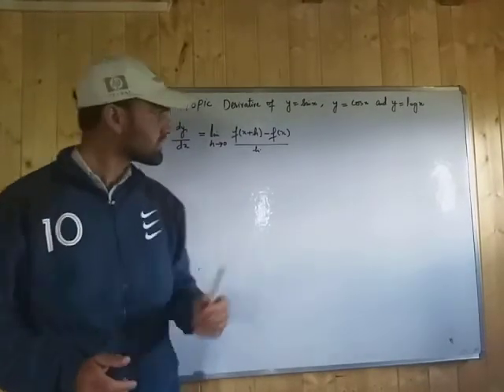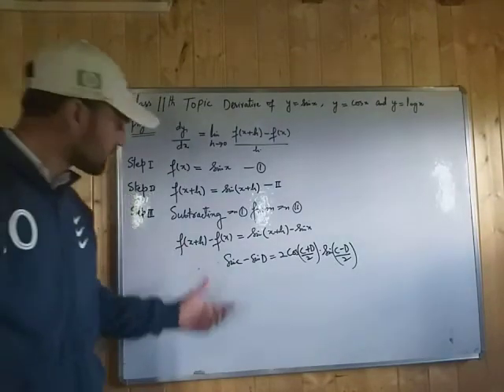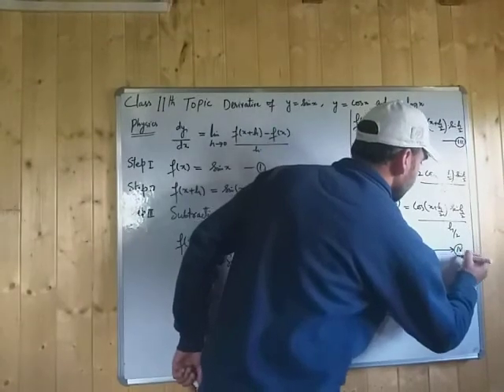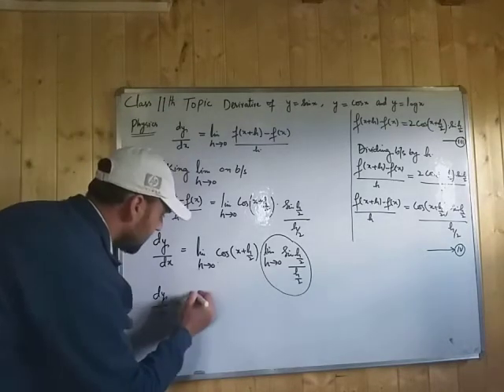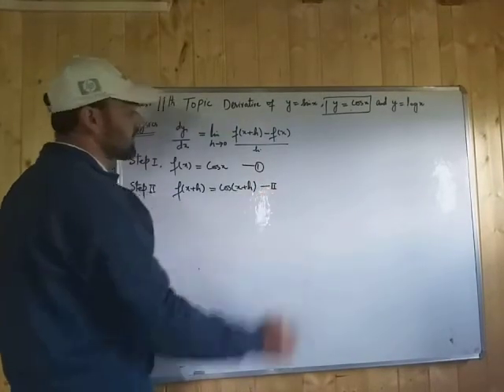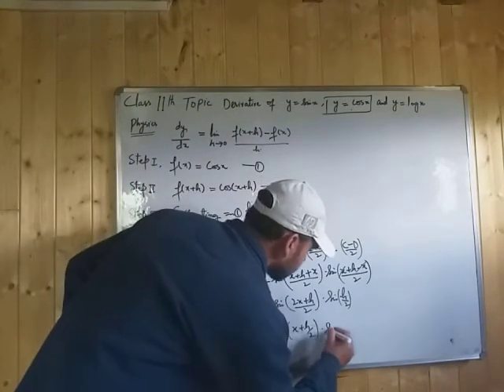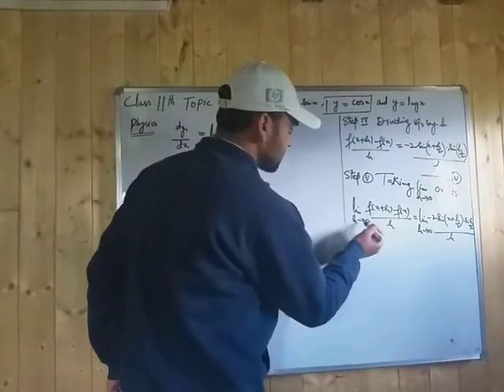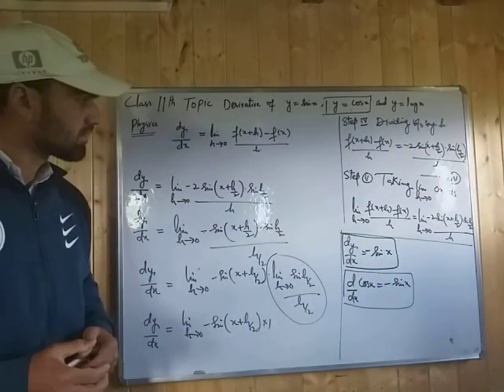Class 11th. Topic derivative of sinx and cosx by abintio methode